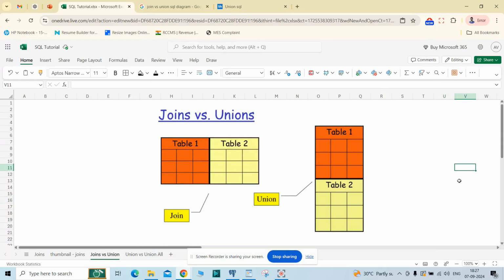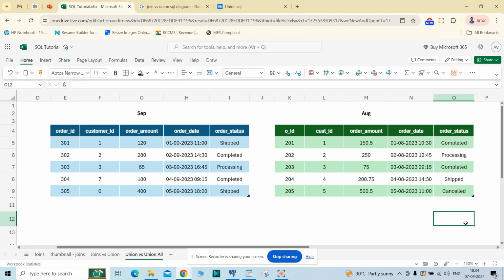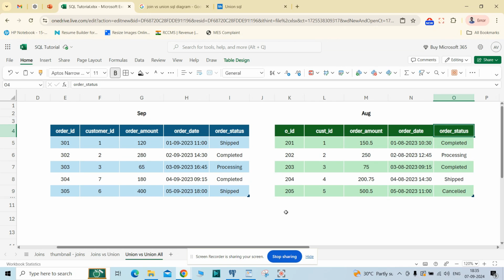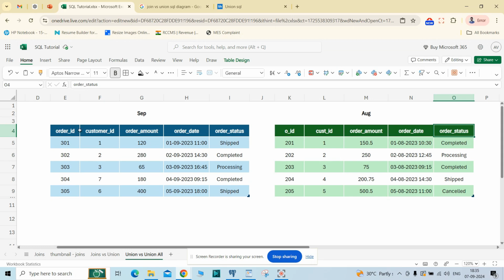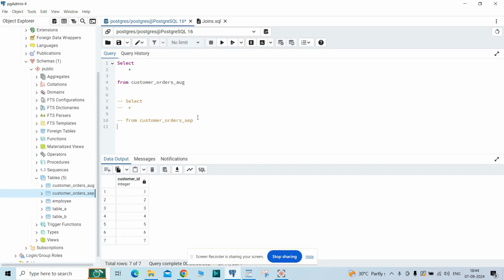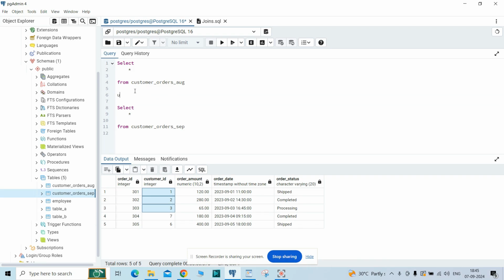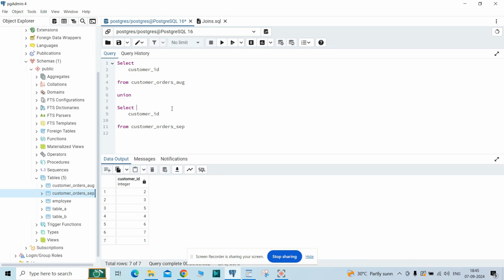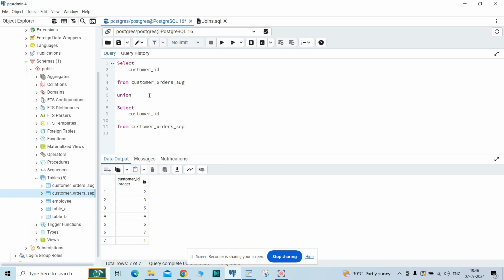UNION vs UNION ALL Simplified : Practical Usecase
In this video, we'll dive deep into the difference between SQL UNION and UNION ALL. Learn when to use each, and how they impact your query performance. We'll also demonstrate the results with practical examples!